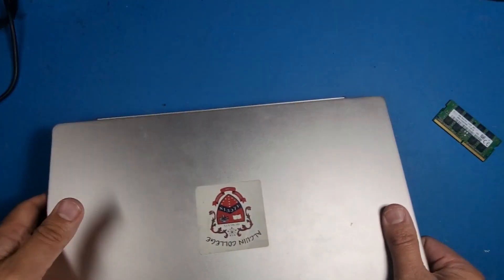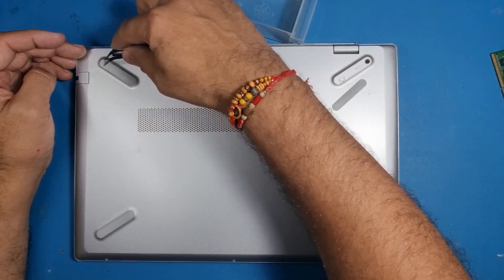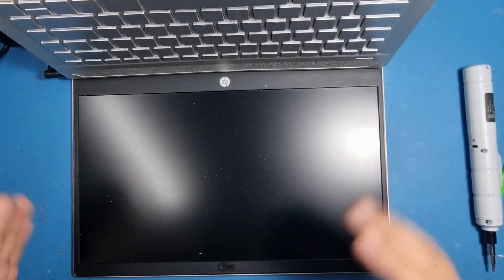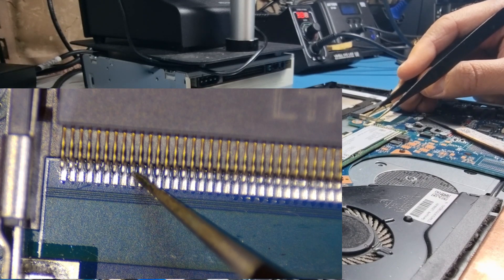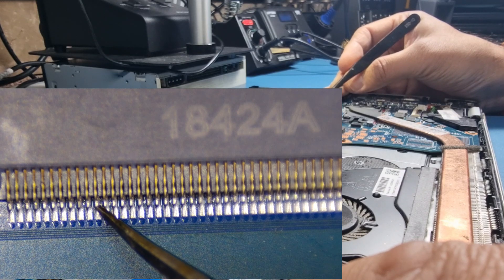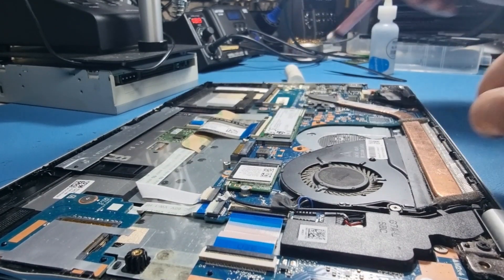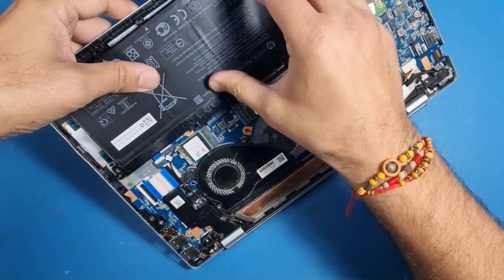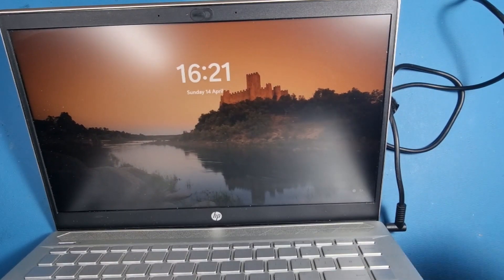HP 14 No display fault fixed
In this video i have shown how i diagnosed and repaired a blank display issue on a HP14, if the video helped you and saved you money your welcome to buy me a coffee, please click on the link below.

Opening tool

Digital Microscope

Air Duster

Heat Pad

Solder Station

Solder Pump

opening tool

Electronic Screwdriver

Thermal Paste

Cotton Buds

Macbook tool

Screen Cleaner

Transcript